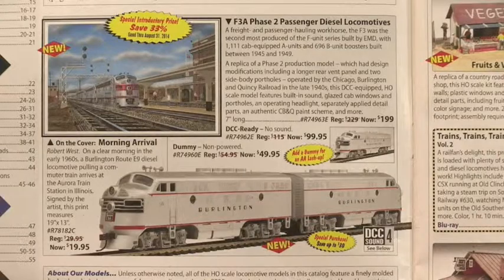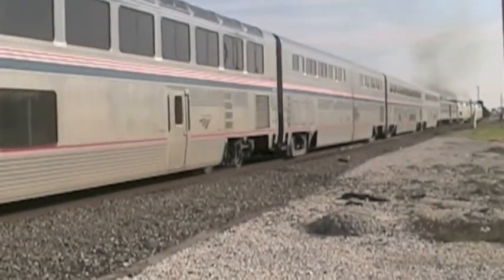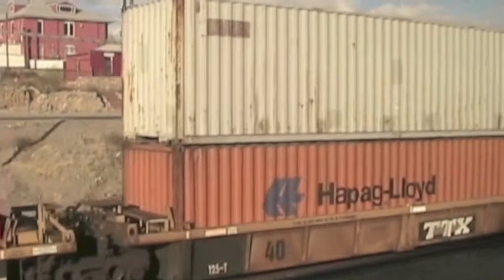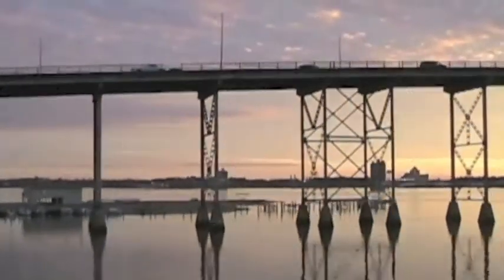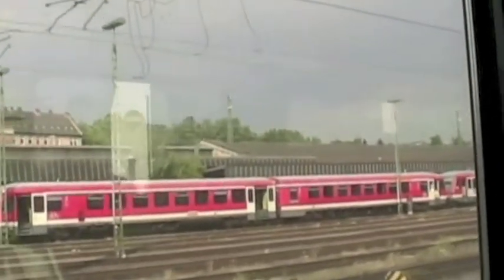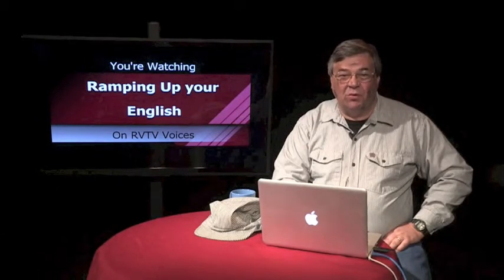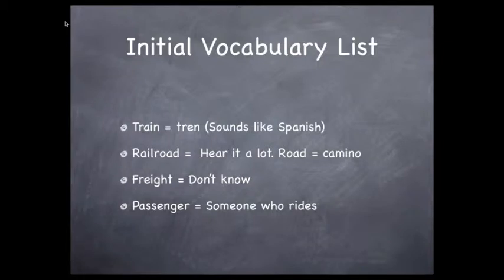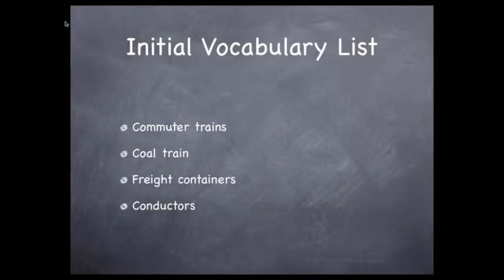RUE Episode 1 Segment 3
This is segment 3 of Episode 1 of Ramping Up your English. Some vocabulary work was done, but the main focus is on becoming familiar with the theme of Trains and Railroads, an important foundation for episodes and lessons to come.